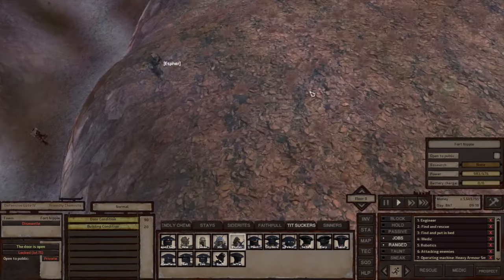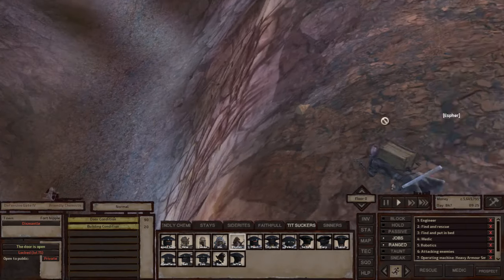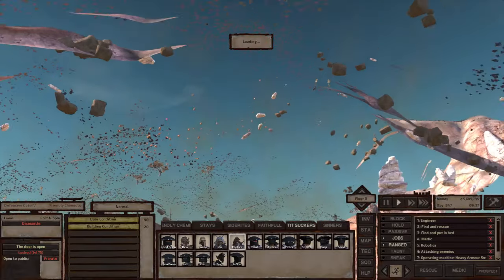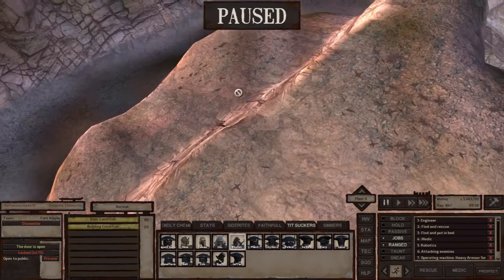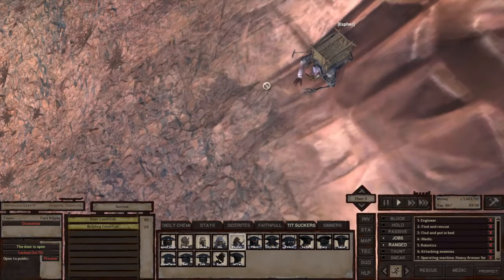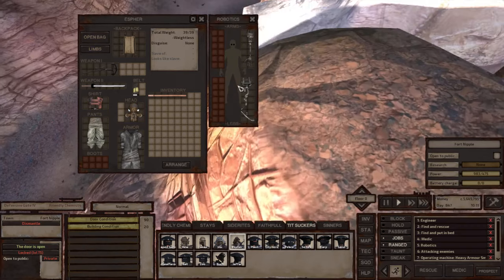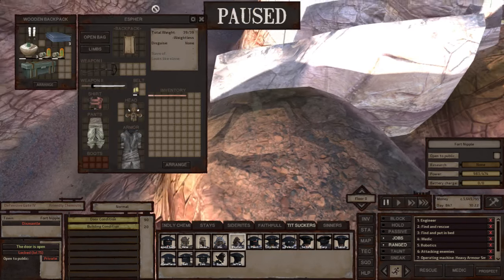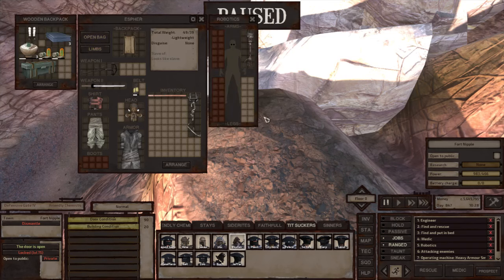Kenshi: Cliff Dive Training - to break the limits of Logistics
it has a lot of potential, but sux